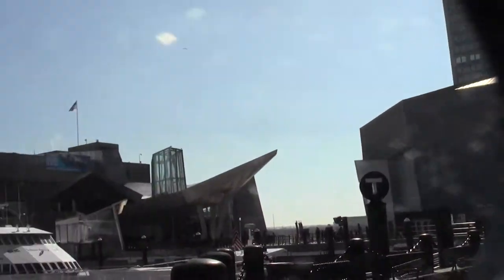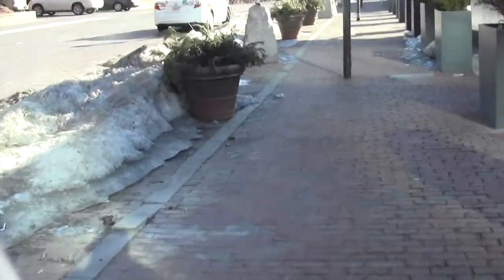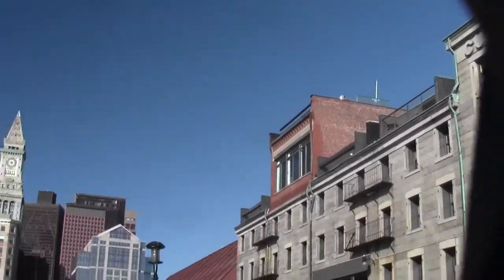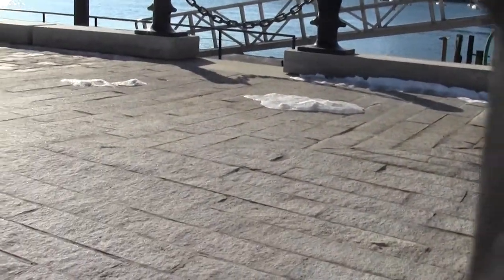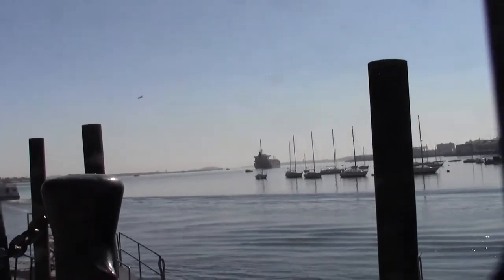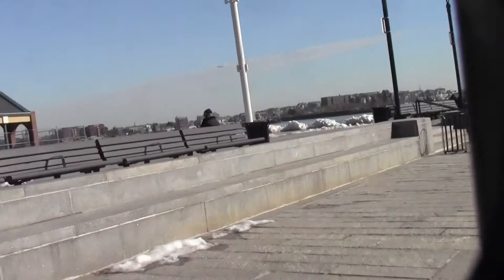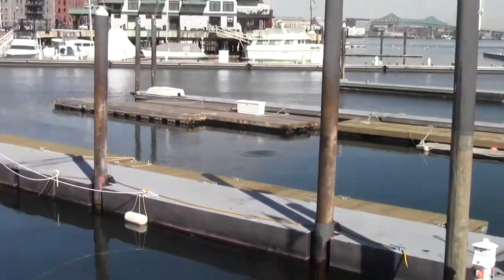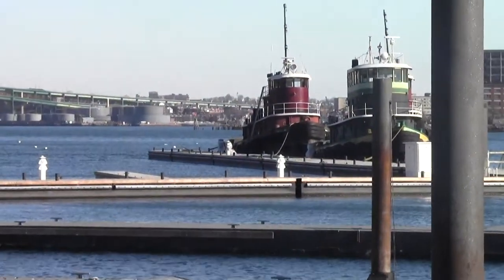Urban Options : Boston MA Harborwalk Part 5. Long Wharf.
This covers most of Long Wharf and moves toward Lewis.